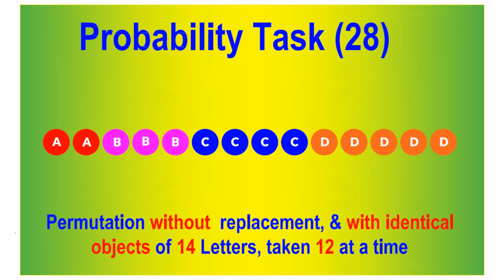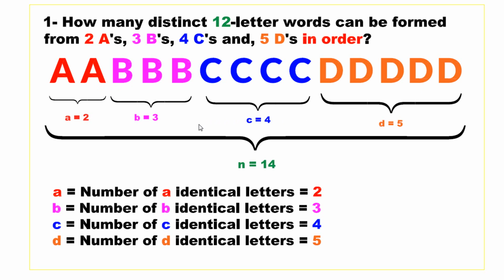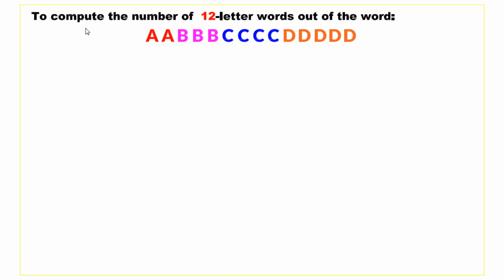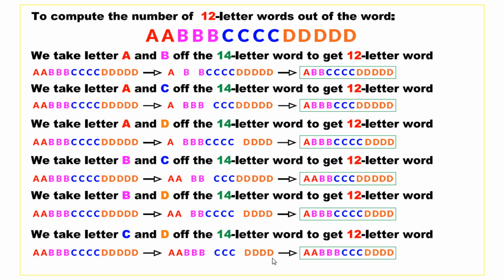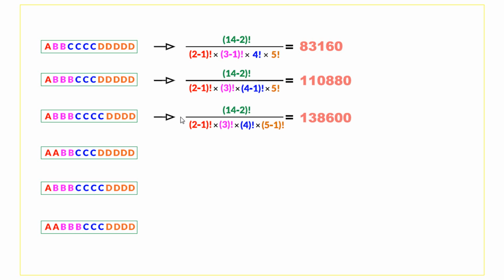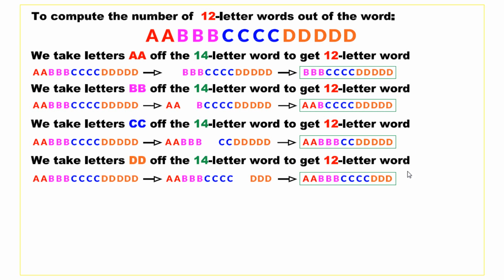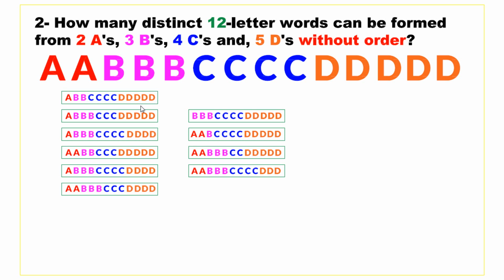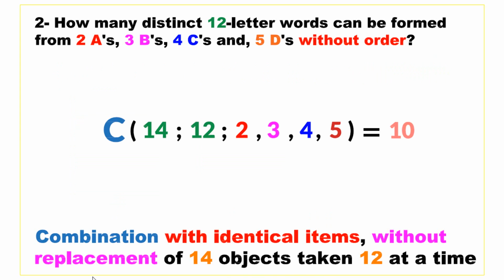Probability 28, Permutation without replacement, & with identical objects of 14 Letters, taken 12